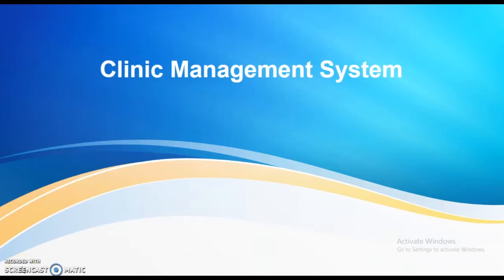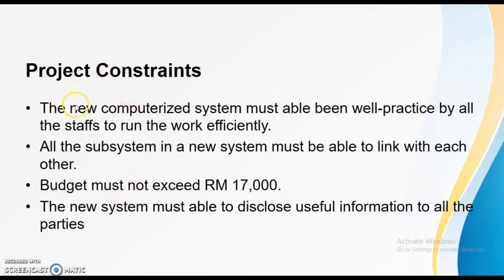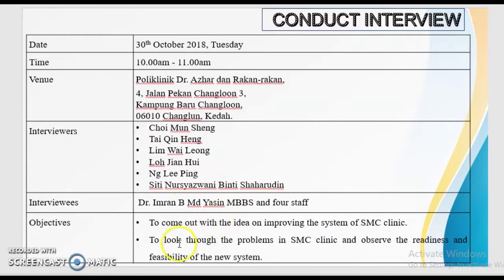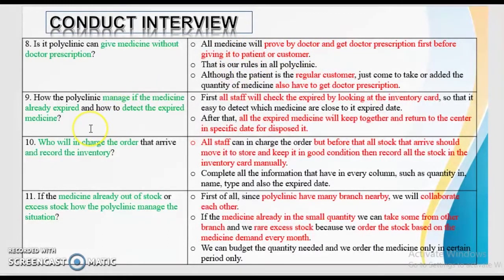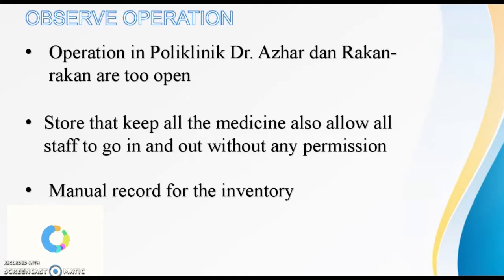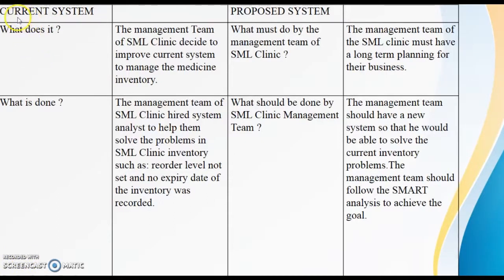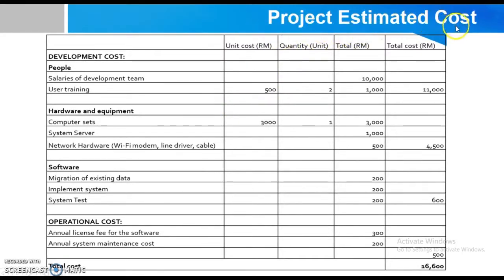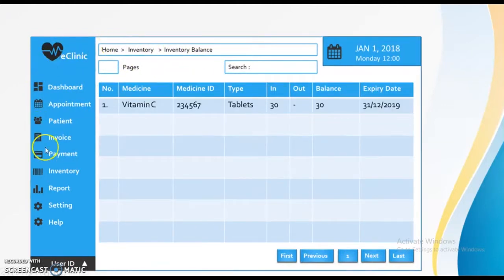BKAS 2123 SYSTEM ANALYSIS AND DESIGN (group E) (group 5)